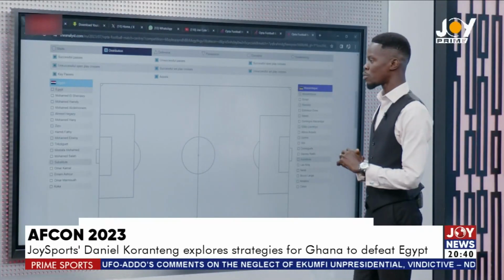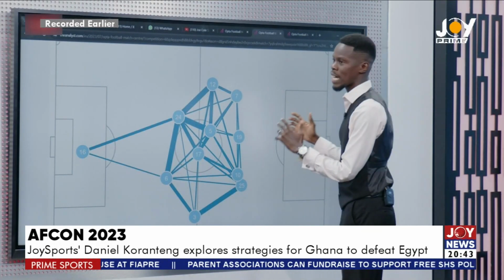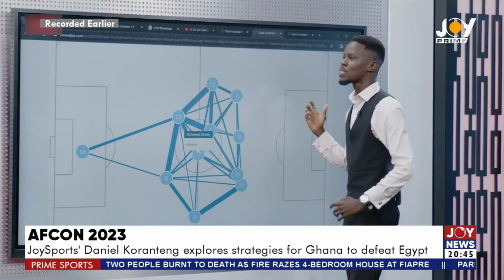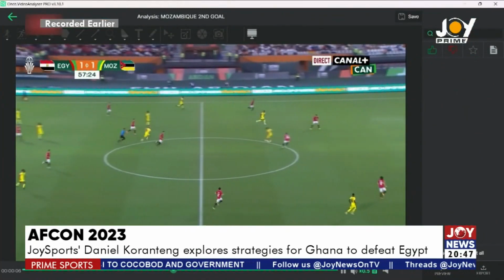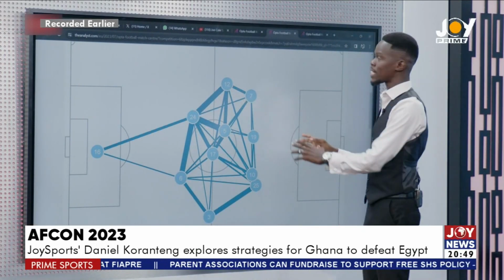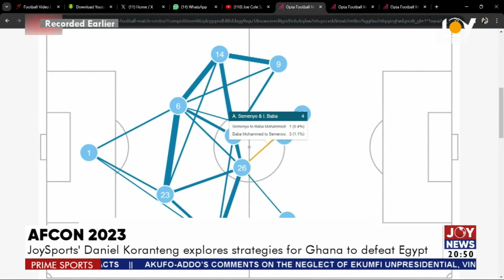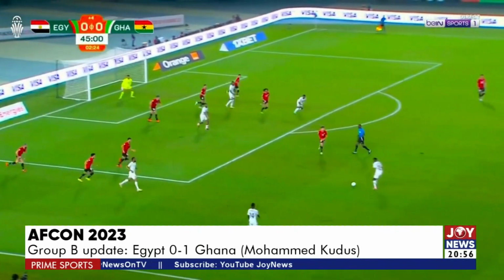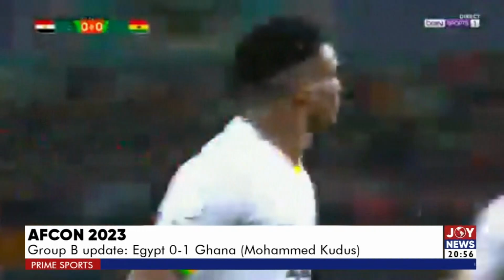JoySports' Daniel Koranteng explores strategies for Ghana to defeat Egypt | Prime Sports (18-1-24)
AFCON 2023: JoySports' Daniel Koranteng explores strategies for Ghana to defeat Egypt | Prime Sports (18-1-24)